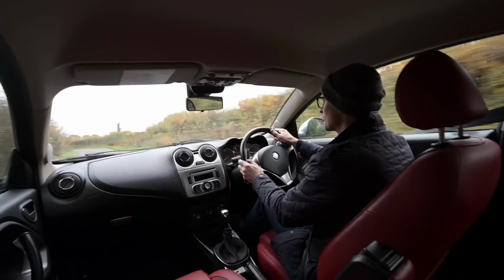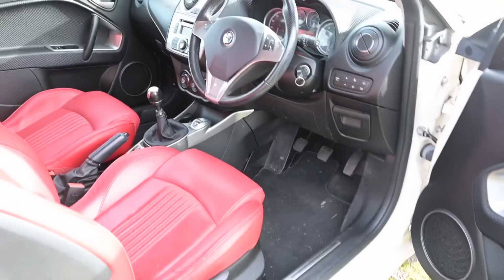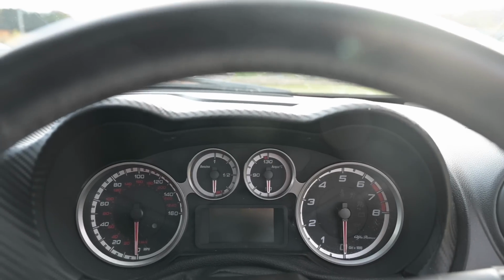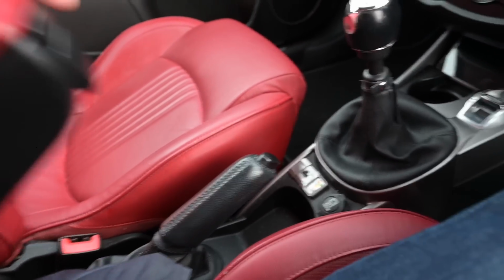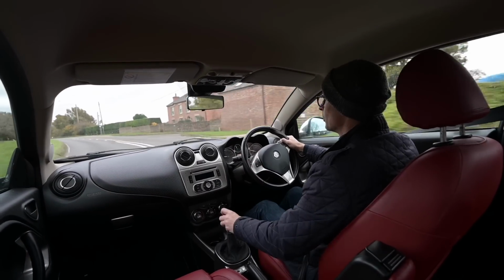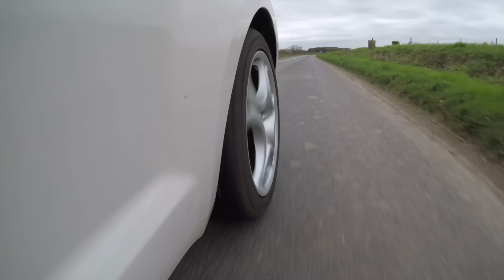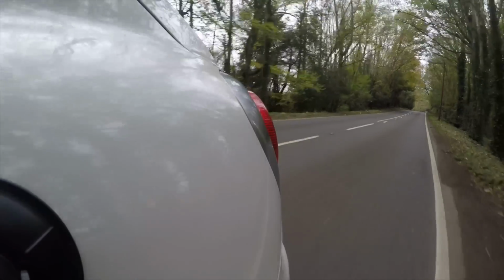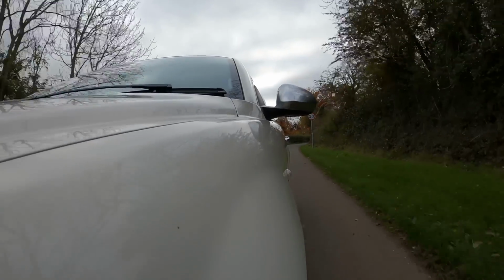Alfa Mito Goes for a Drive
The Alfa Romeo Mito was the last small car from the Italian brand, today we test the 1.4 TB version.

Furious Merch!
T shirts £15 + £2.50 UK Postage
Hats £15 + £1.00 UK Postage
Mugs £12 + £3.50 UK Postage
stickers £2.50 + 50p UK Postage
- include your name, address and what you are ordering and in what size or colour

All the Furious Driving, Rover, Alfa stickers, mugs, T shirts

Furious Driving tool store

Furious Driving
AYLESFORD
ME6 9LE